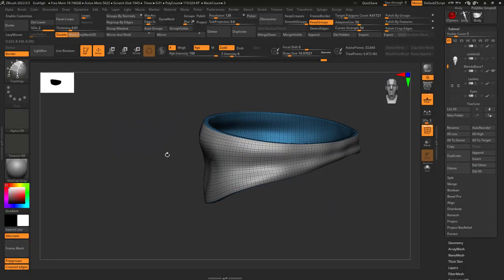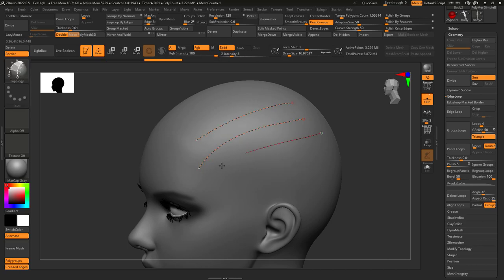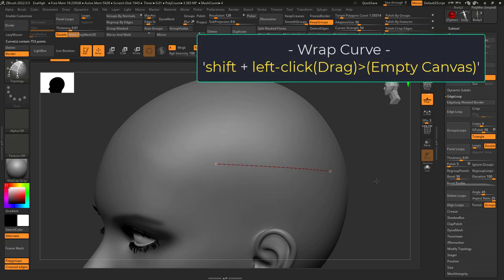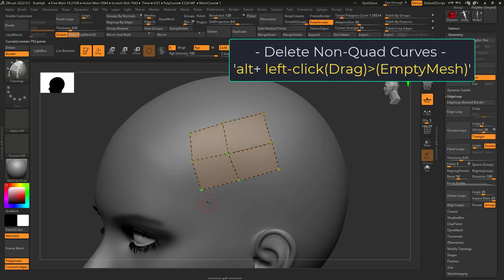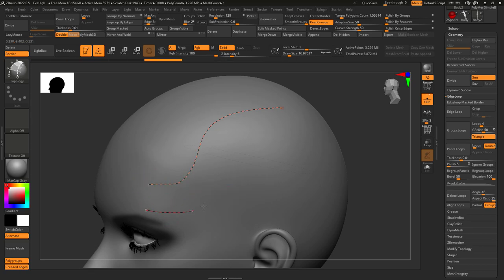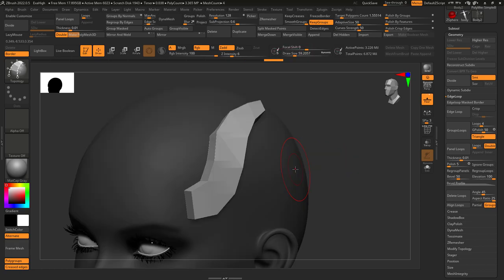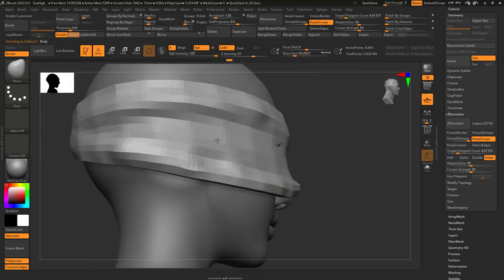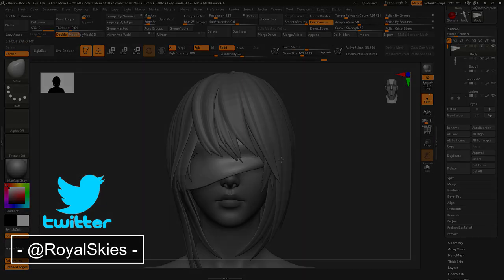ZBrush - Custom TOPOLOGY (In 2 MINUTES!!)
The Topology brush is a great way to quickly cut out manual topology when needed, here's how it works in 2 minutes-!!
If you like my demo Archer Character, you can find her on my ArtStation Here!